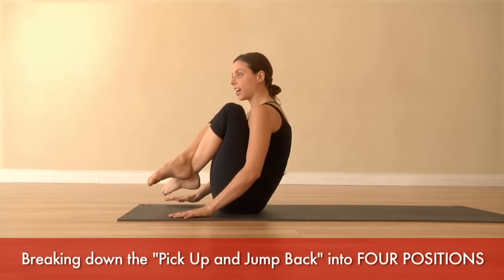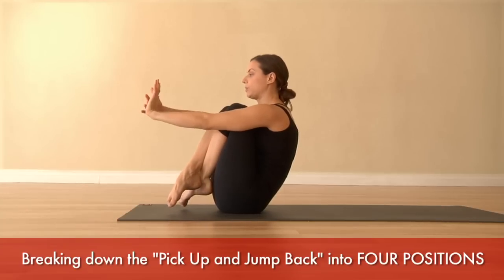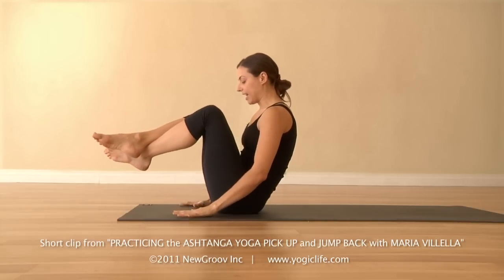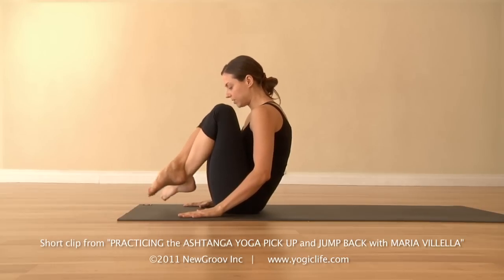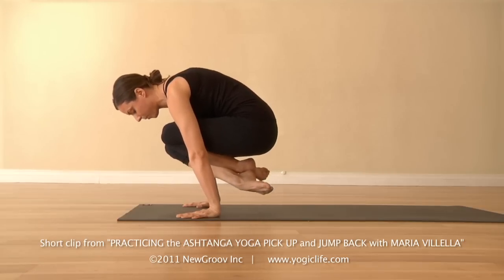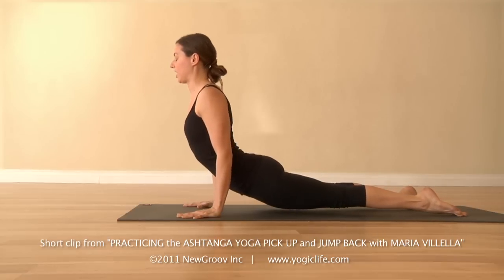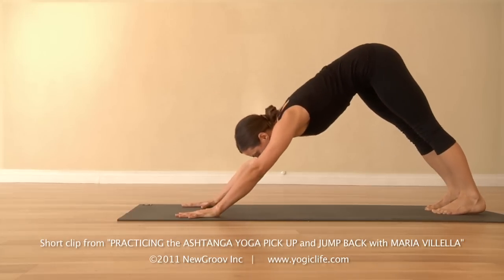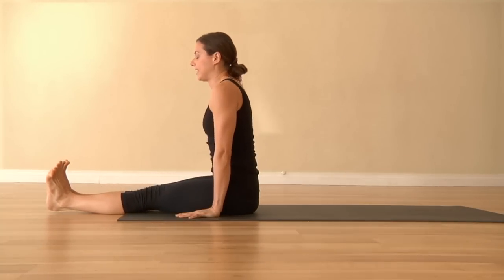Practicing the Ashtanga Yoga Pick Up and Jump Back with MARIA VILLELLA: The Four Positions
Short clip from "Practicing the Ashtanga Yoga Pick Up and Jumpback with MARIA VILLELLA" 26 minute instructional video.  In this excerpt, Maria breaks the movement down into four different positions starting from seated and ending in Chaturanga Dandasana.  In the full 26 minute instructional video, Maria Villella gives tips and practices to help students master this movement used to link postures in the Ashtanga Yoga method.  for more info on Maria and to purchase videos featuring Maria.